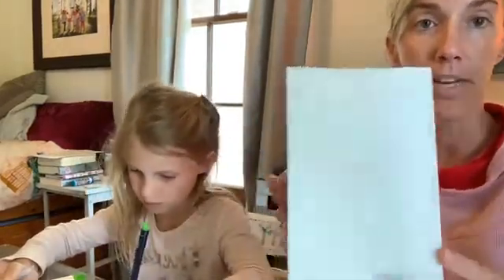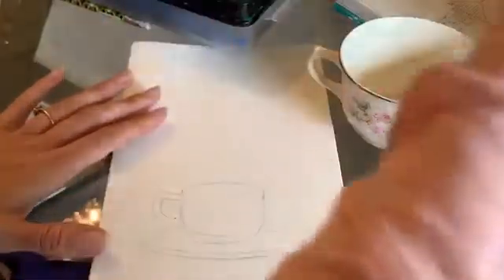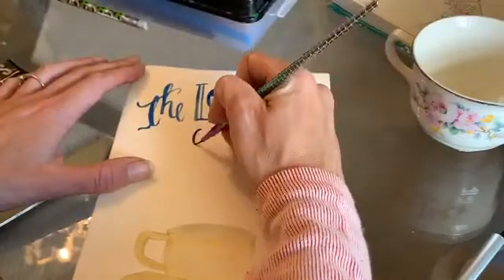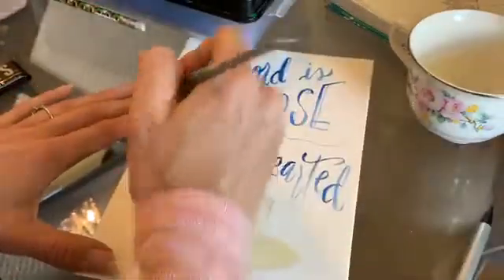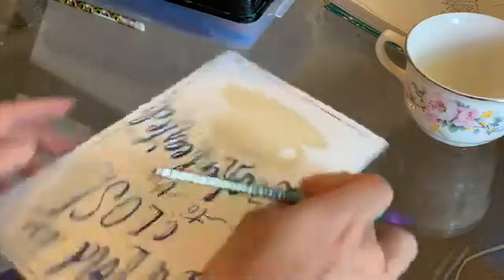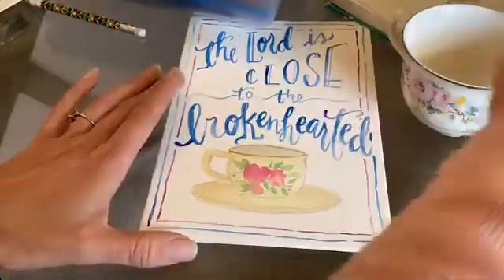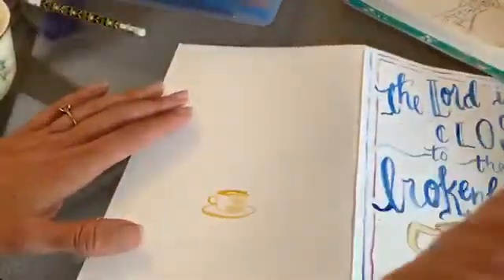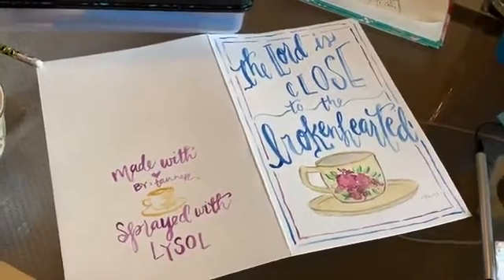Lettering Class Day 26